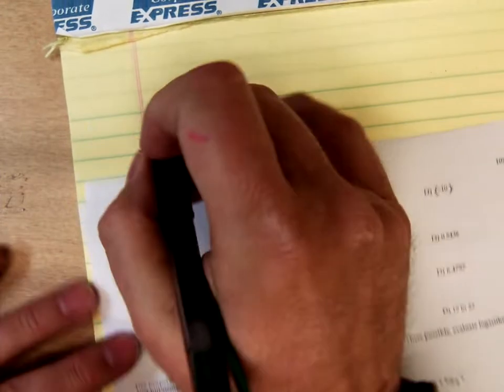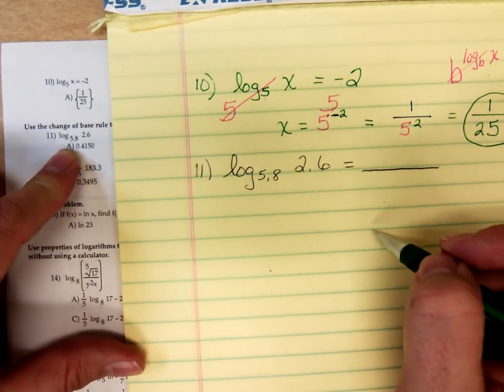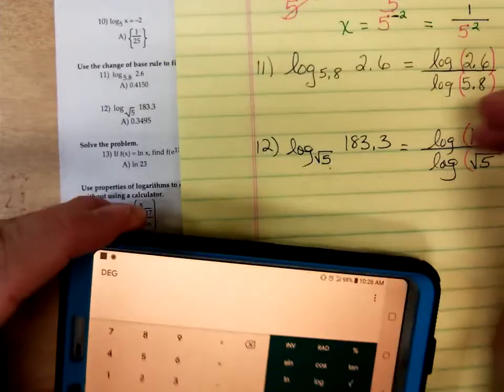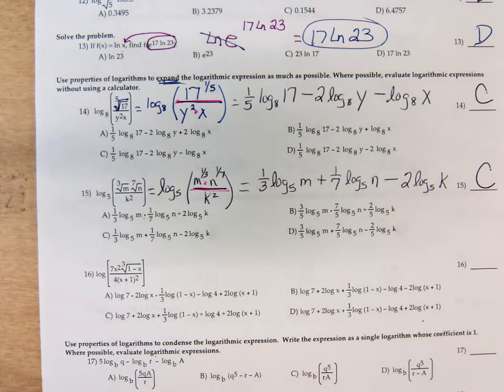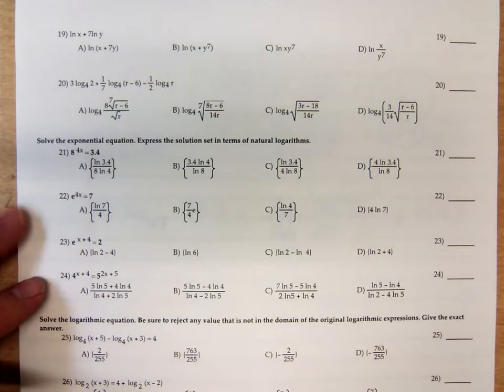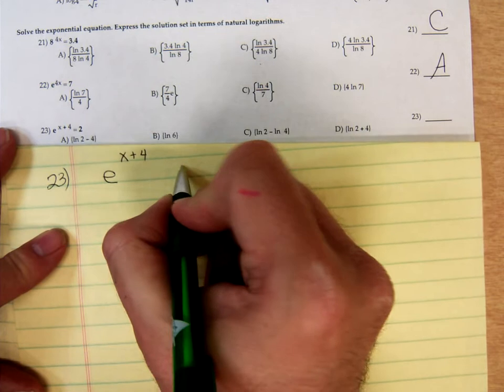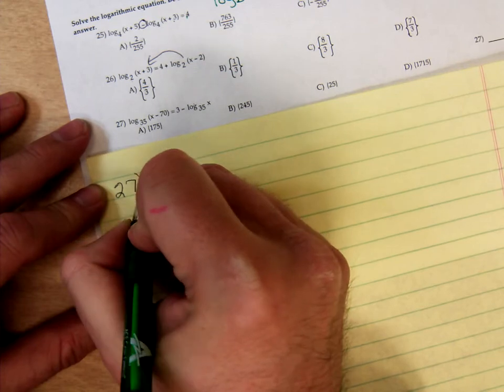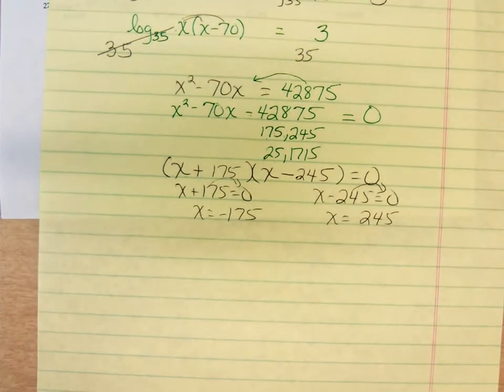1314 Review 3 Problems 10 to 27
Mr. Precella works problems 10-27 on his Math 1314 Test 3 Review.